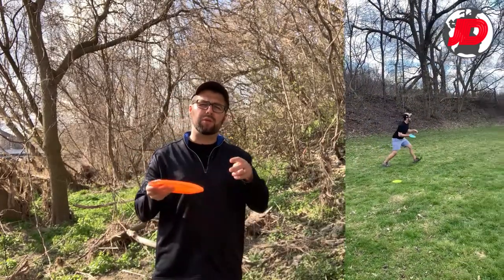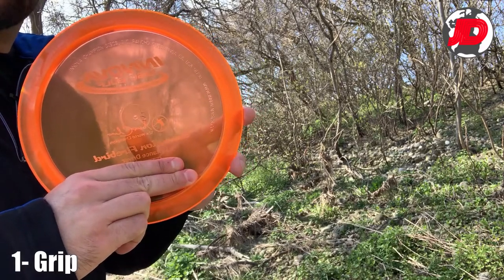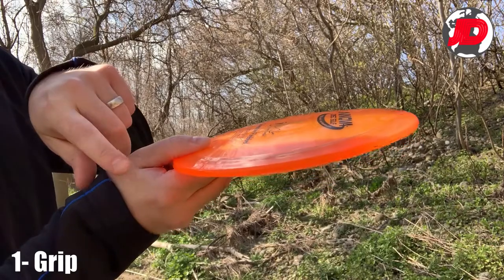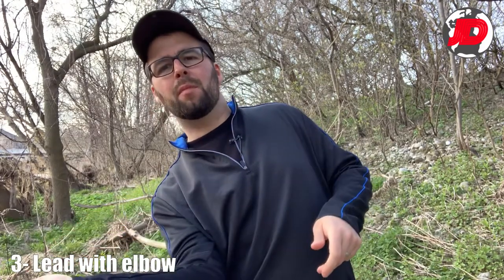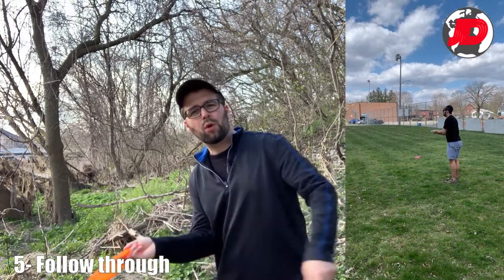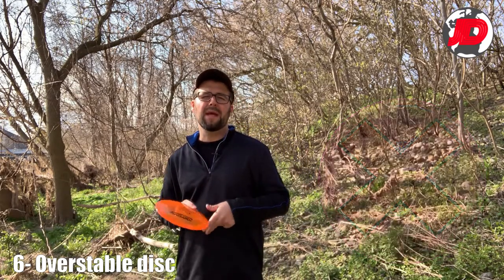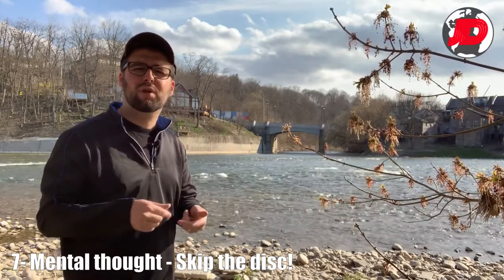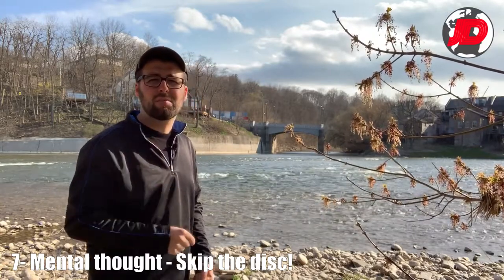A Mental Tip for Driving Long Distance Forehands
How to THROW a FOREHAND/SIDEARM | Disc Golf

Learning how to forehand can be difficult, especially when trying to drive long distances.  This video will teach you the basics and give you ONE MENTAL THOUGHT that will hopefully help you understand how the throw should feel.  I heard this tip from a friend and it truly helped me figure it out!

Interested in BUYING the Innova FIREBIRD?  Not only will this save you time, but it will also help support the continuation/growth of JustDisc!:D

🎵 Track Info:

Title: Fresh Start by Joakim Karud